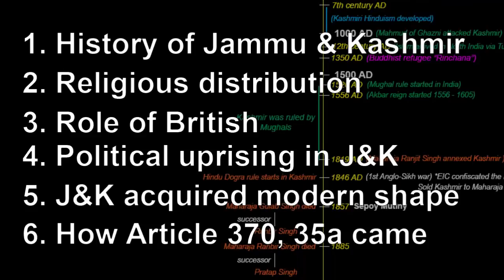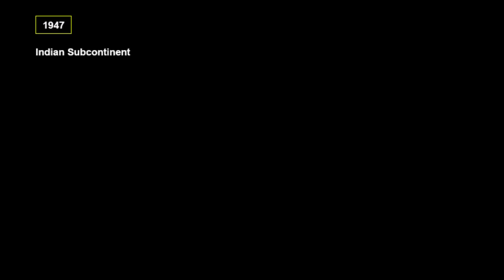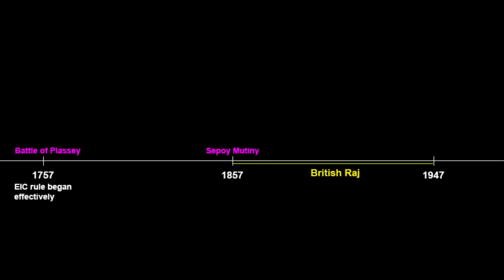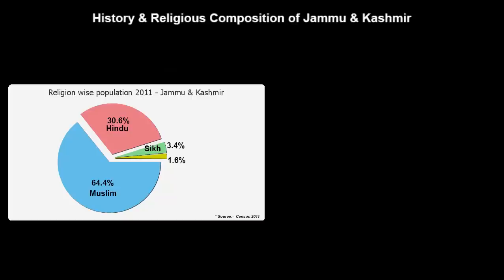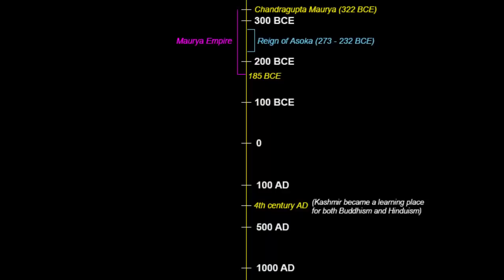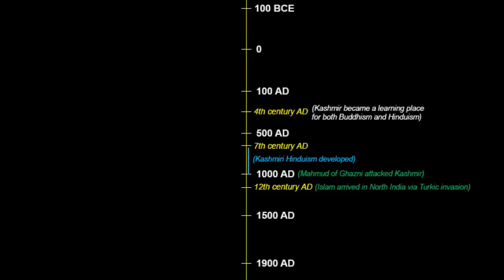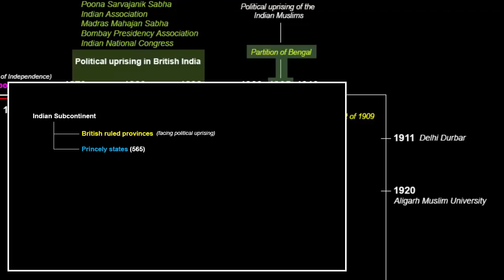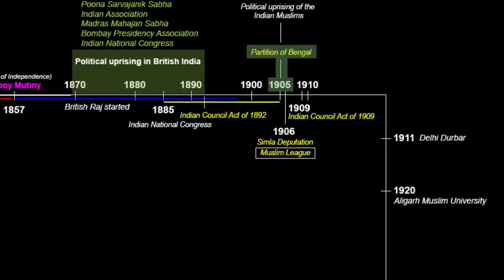Jammu & Kashmir - Everything | History, Religion, Politics, Article 370 | Current Affairs UPSC, GK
In this video we ll learn everything about the history of Jammu and Kashmir in depth, it’s religious distribution, what was the role of British, the political uprising in the state, and how it acquired its modern shape, and despite all effort it did not develop into a fully coherent identity. We ll also learn how article370 and article35a came into existence. Many of you must be aware that article 370 gave special status to the state of Jammu and Kashmir giving the Indian Parliament authority only over external affairs, defense, communication, and the currency. So there is a lot of thing we ll learn and cover in this video. So sit tight, and let’s begin.

***TimeStamp***
0:38 - Brief narrative
7:28 - History of Jammu & Kashmir / Muslim conquest
14:57 - Political uprising in British India / national movement for Independence
19:03 - Political uprising of the Indian Muslims
24:06 - Political uprising in Jammu & Kashmir princely state